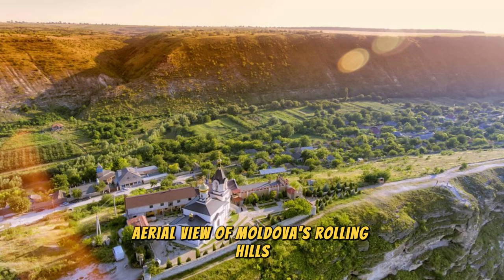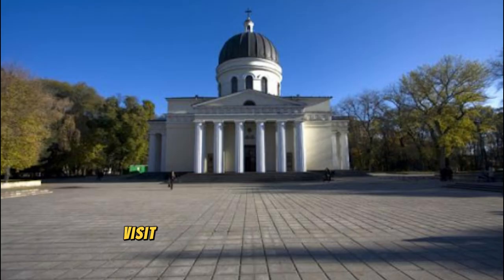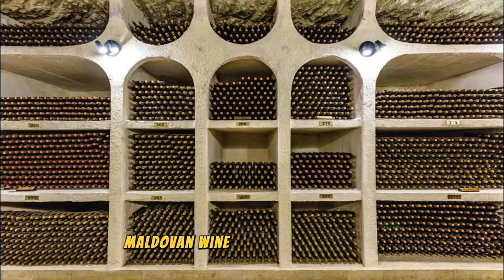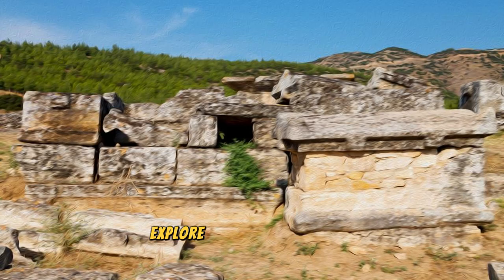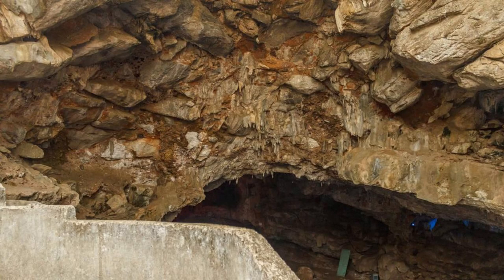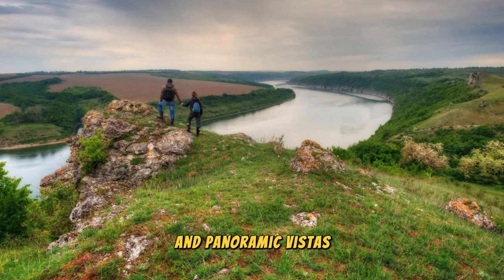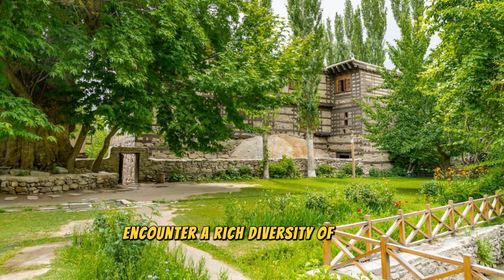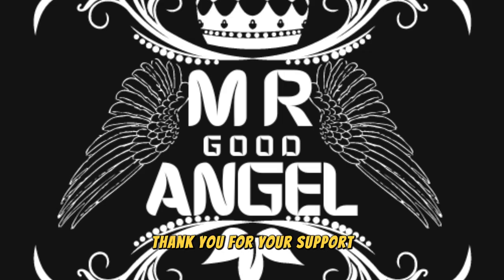What Places to Visit in Moldova ?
Top 20 Places to Travel in Moldova.

Welcome to "Mr Good Angel", a channel dedicated to exploring the charming landscapes, rich history, and unique culture of Moldova, one of Eastern Europe's hidden treasures. In this special episode, we'll uncover essential tips and must-visit destinations for travelers seeking an unforgettable experience in Moldova.

Join us as we journey through the historic streets of Chișinău, the ancient monasteries of Orheiul Vechi, and the renowned vineyards of the wine country, offering insights into Moldovan traditions, scenic beauty, and culinary delights. From exploring the medieval fortress in Soroca to tasting world-class wines in Cricova, each destination showcases the unique charm and allure of Moldova.

Through meticulous research and firsthand experiences, "What Places to Visit in Moldova ?" equips viewers with the knowledge and resources to explore this captivating country safely and responsibly. Whether you're delving into the rich cultural heritage, hiking through picturesque landscapes, or enjoying traditional Moldovan cuisine, Moldova offers a wealth of unforgettable experiences for every traveler.

Whether you're planning your next cultural journey or simply dreaming of savoring the flavors of Moldovan wine, our channel is your ultimate resource for discovering the beauty of Moldova.